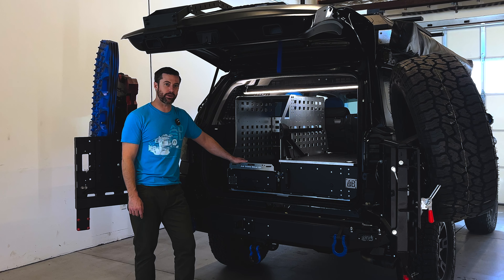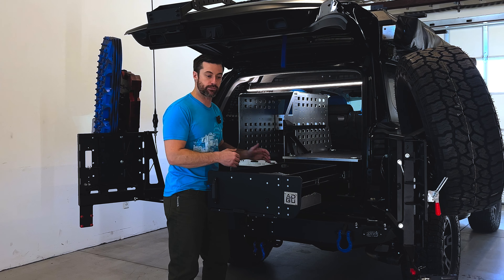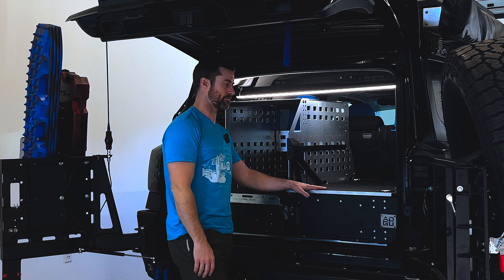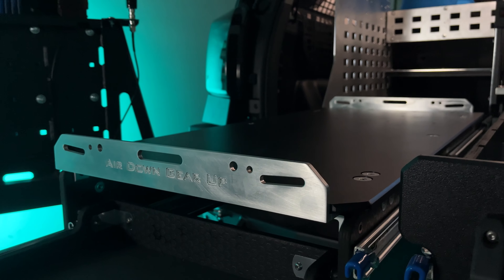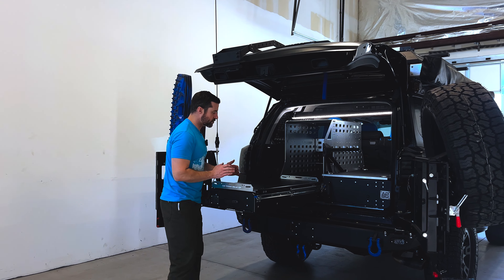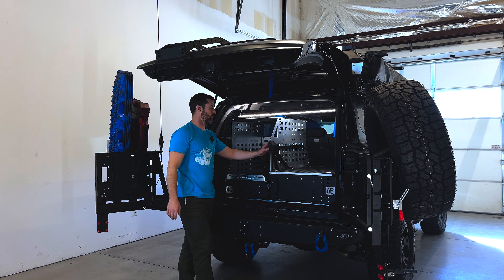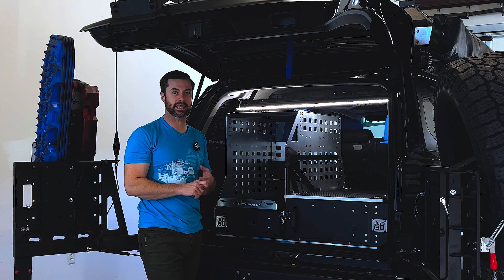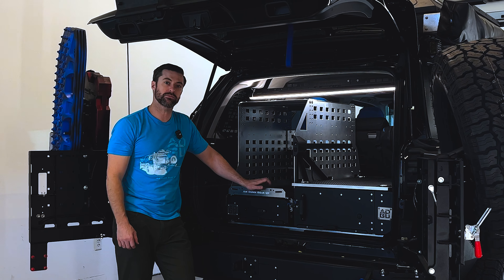Crafting the Perfect 4Runner Kitchen: Adventure ready with Air Down Gear Up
In today's video, we're diving into the ultimate upgrade for your 4Runner: The Air Down Gear Up kitchen optioned with our fridge rack, storage drawer and slide out table. Providing the most efficient possible access to all your gear, watch as our system deploys in seconds to create all the space you need for your next adventure.

We love hearing from you! Share your feedback and questions in the comments below.